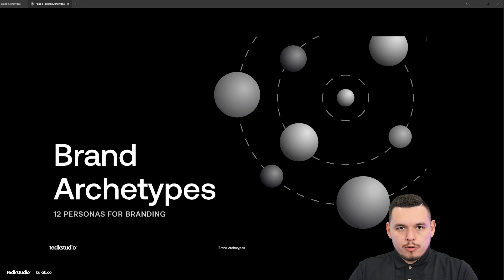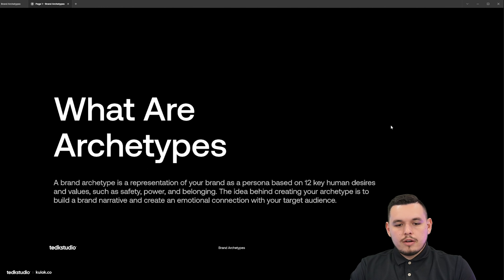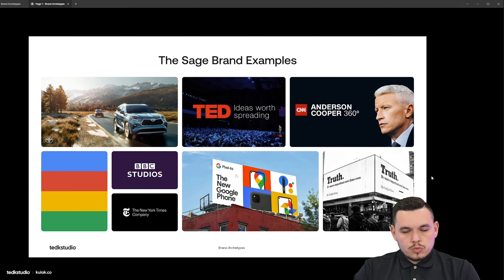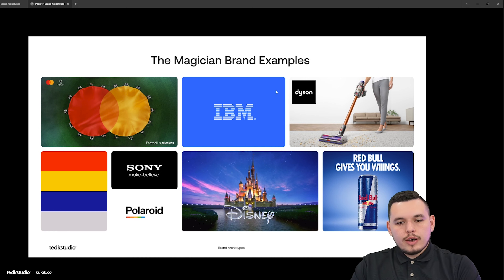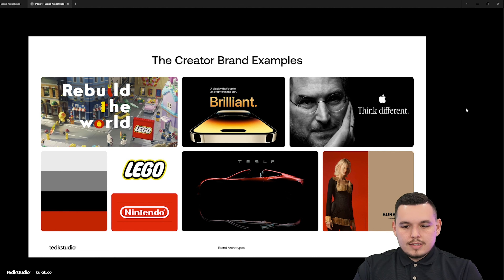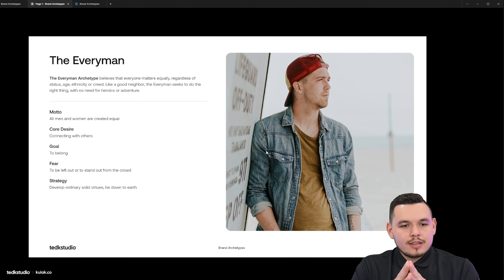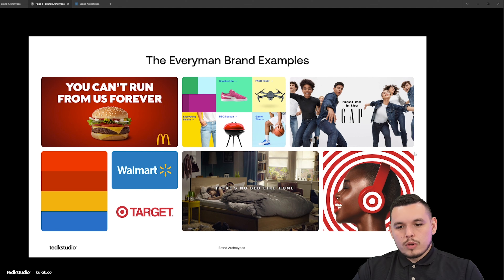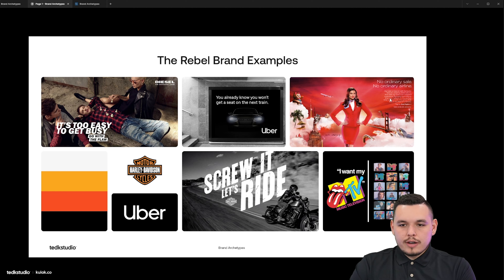Understanding Brand Archetypes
Join us for a  journey as we dive into the world of archetypes. Discover the definition of archetypes, learn how to apply them in your brand strategy, and see real-life examples of brands who have mastered the use of archetypes. Get ready to enhance your understanding of archetypes and take your branding to the next level with this video.